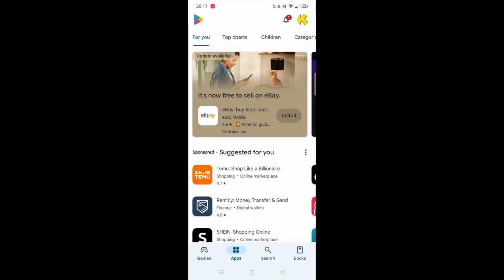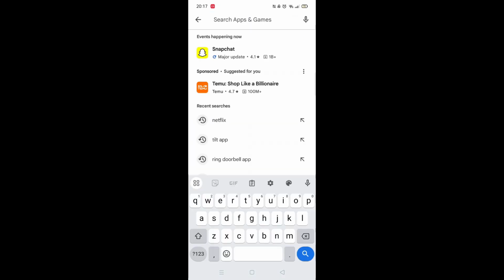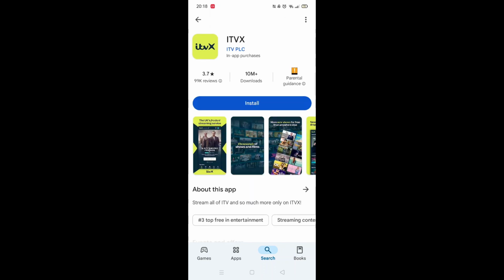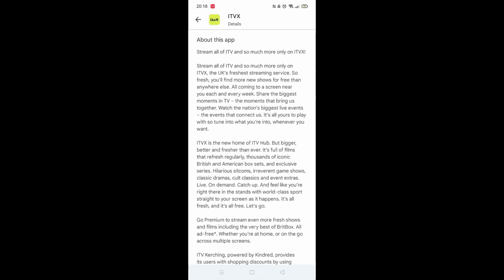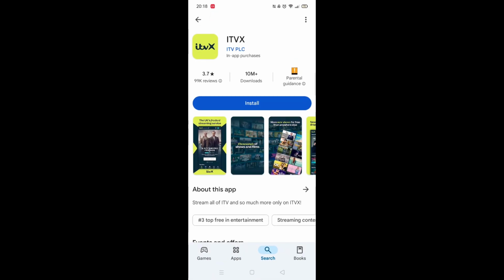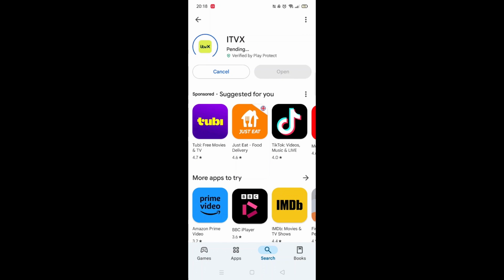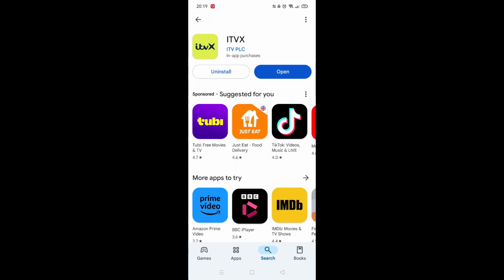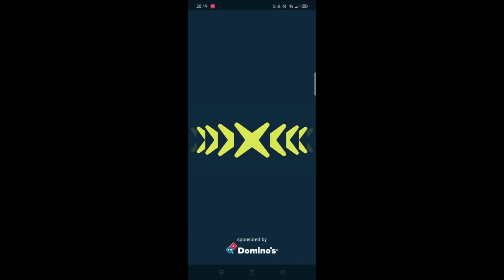How To Download ITVX App On Mobile Phone (Full Tutorial)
This video will show you how to download the ITVX app on a mobile phone.